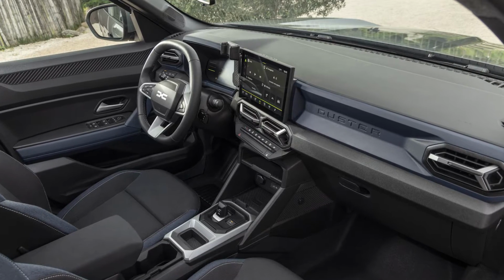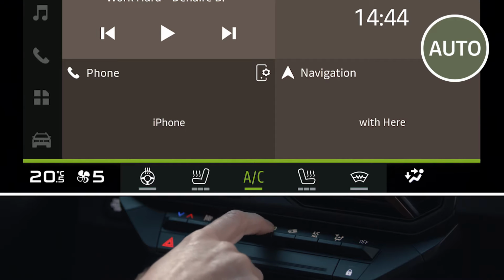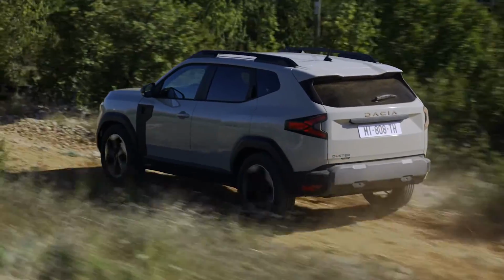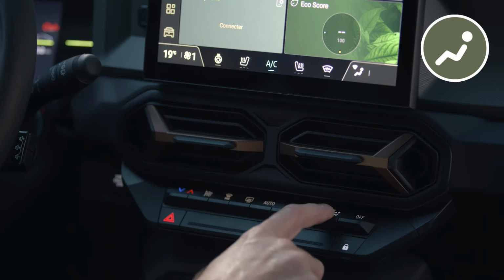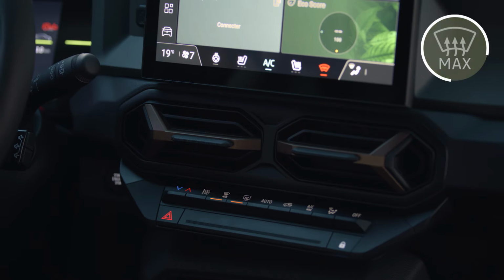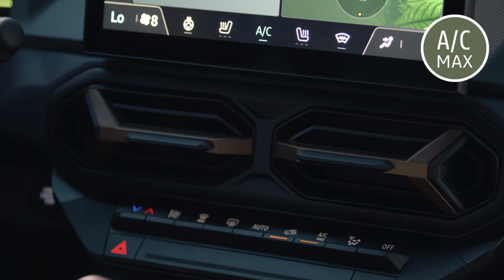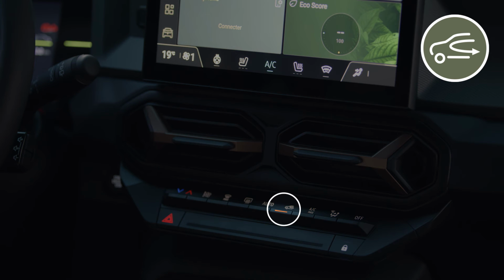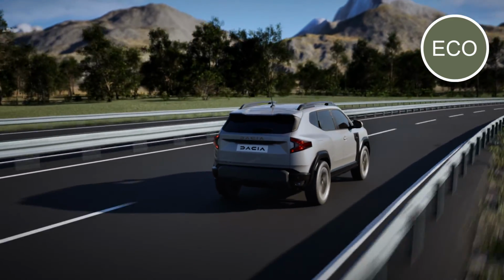THE AIR CONDITIONING SYSTEM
DUSTER 2024 (ENG)